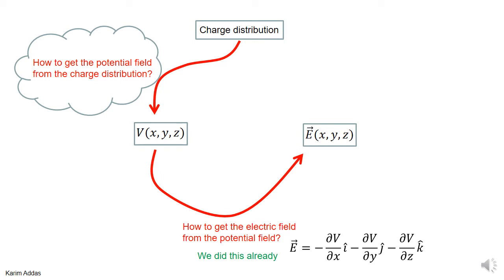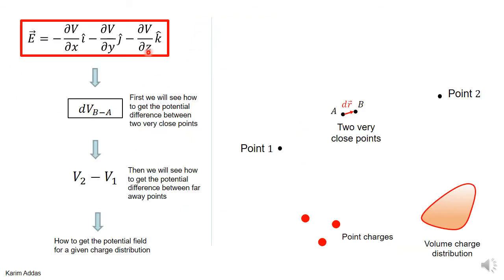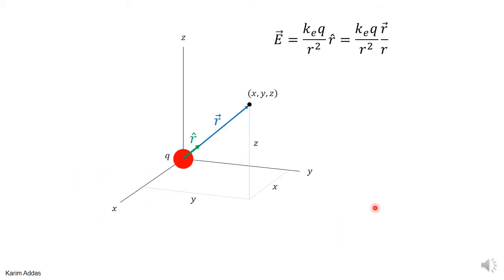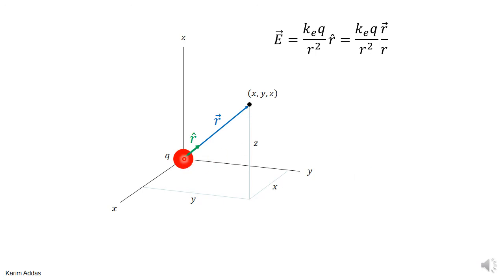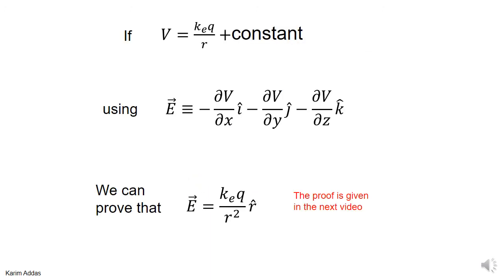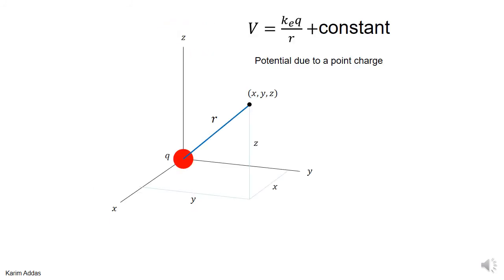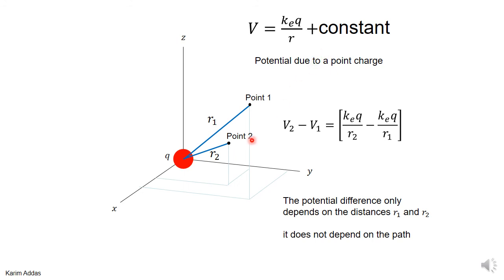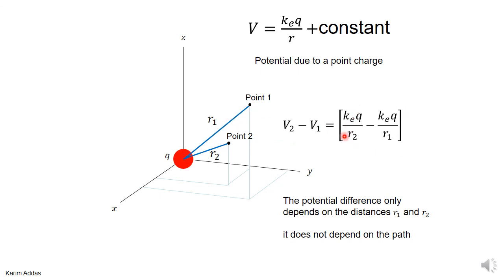5#1 potential point charge 1 core pptx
what is the potential due to a point charge?